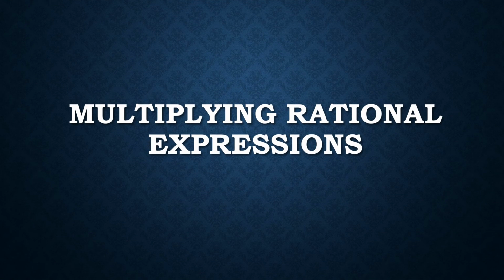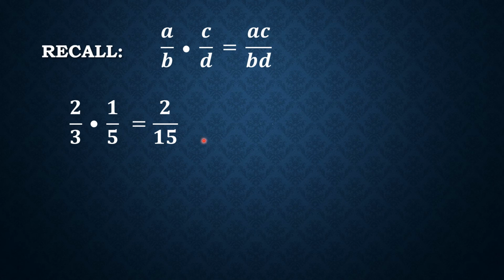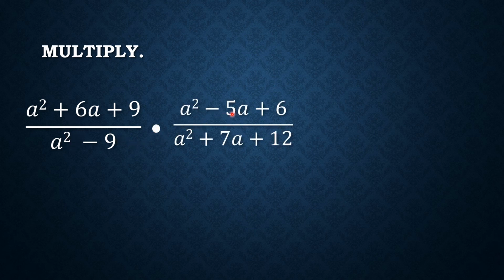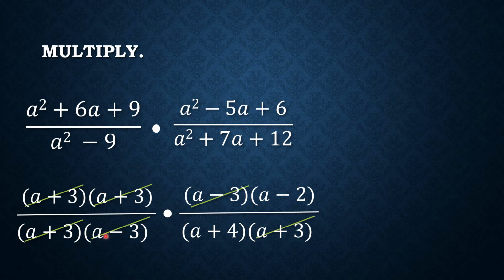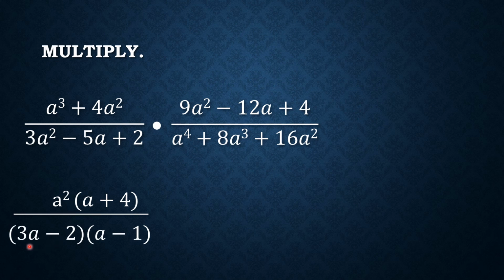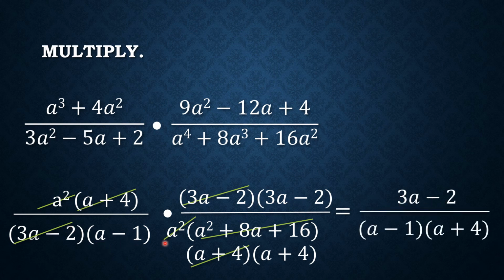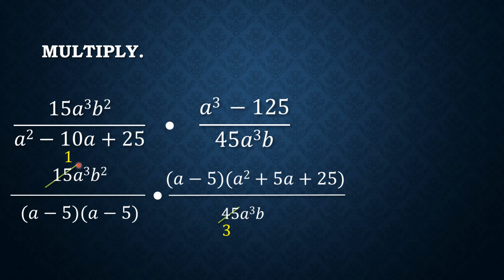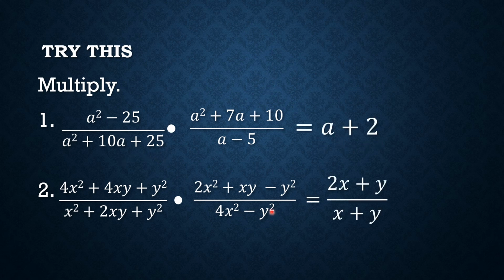Multiplying Rational Expressions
In this video, you will learn how to multiply rational expressions.